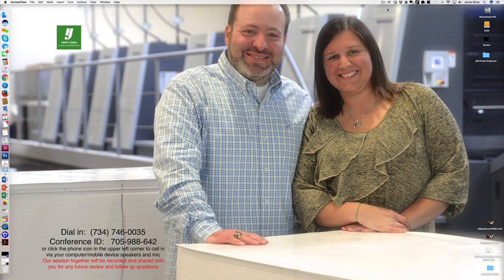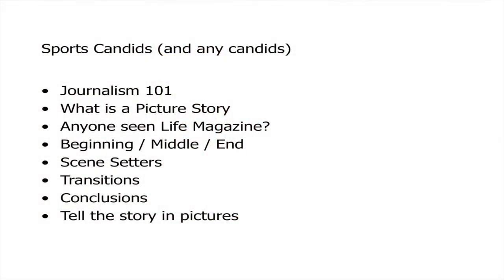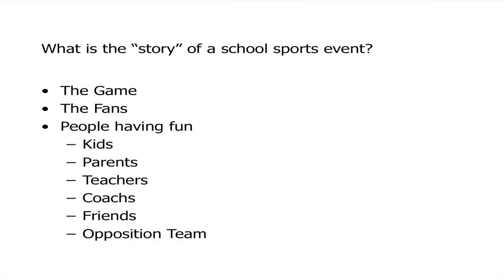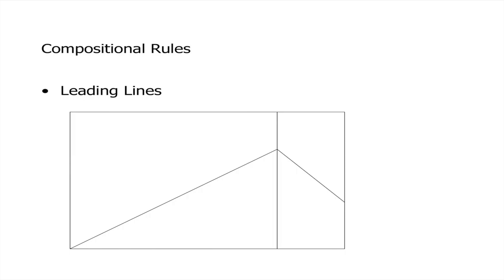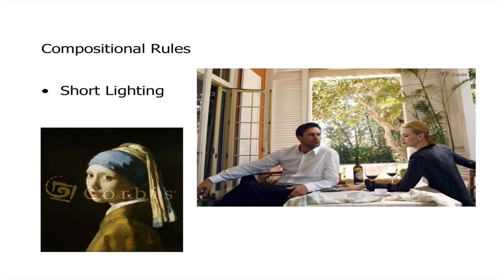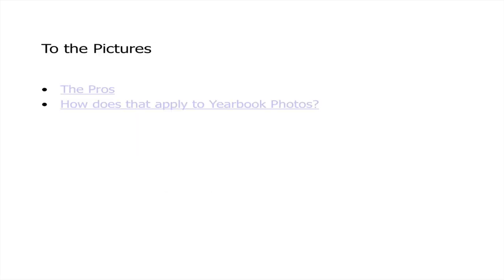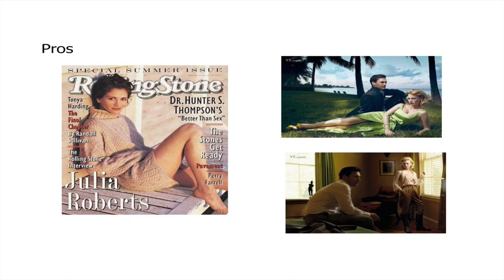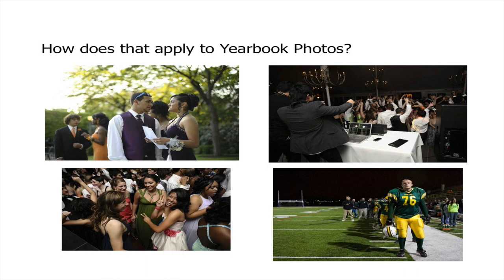YKBMidwest Podcast Episode #15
Enjoy this presentation from Scott Rodgers:
- Photo composition
- Camera settings
- Photo 101